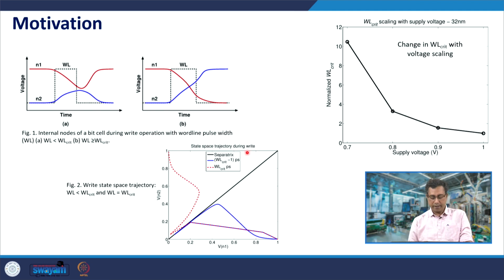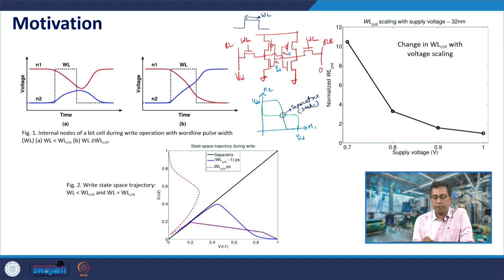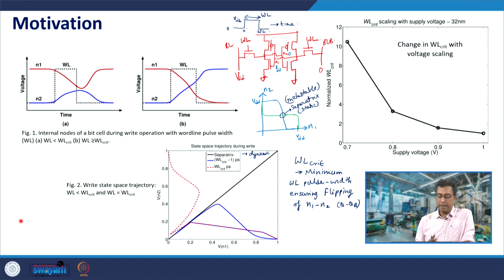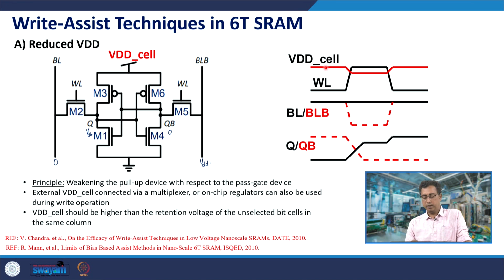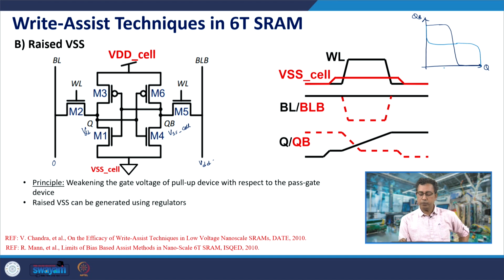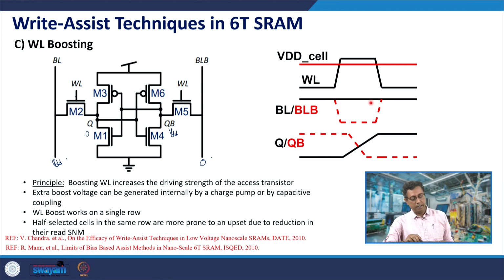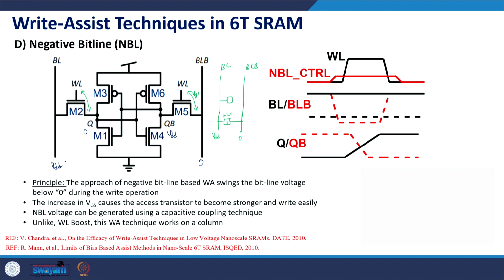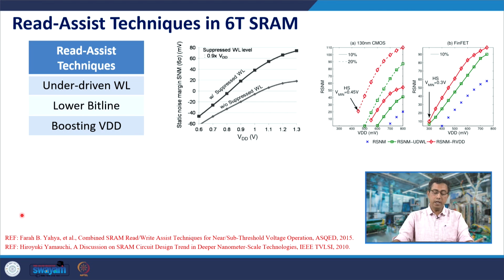Lec 37: Read and Write-Assist Circuits in 6T SRAM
This lecture covers the importance of write and read assist techniques and why they are important in the NTV regime.